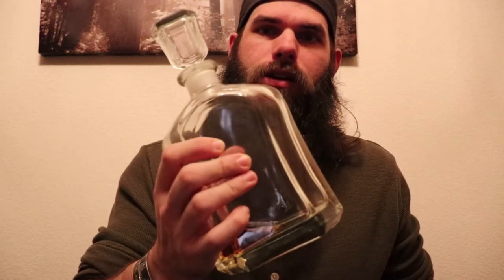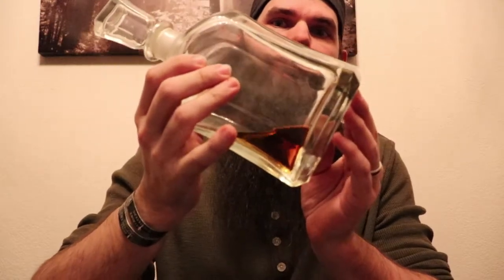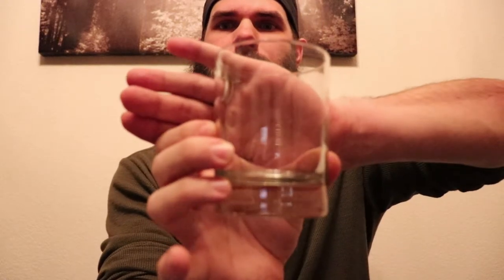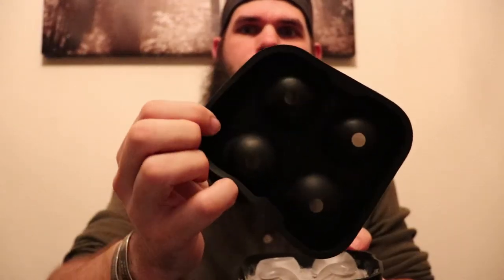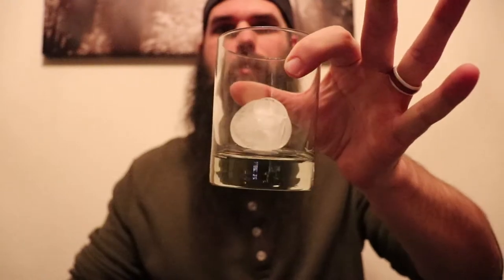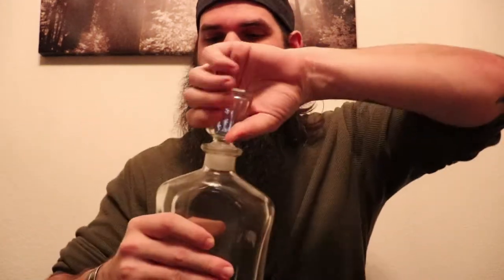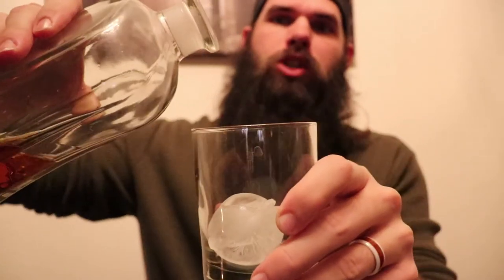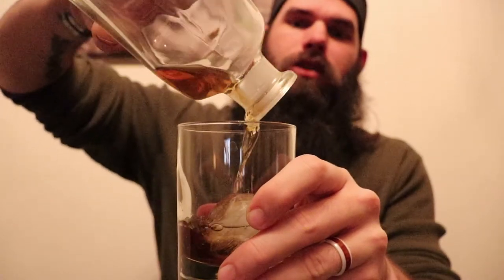Decanter and Whiskey Accessories Review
I have been using this decanter for all my scotch and whiskey. My buddies love these items and I wanted to share them with you. The links below is where I got them for really good prices. Hope you liked the video!